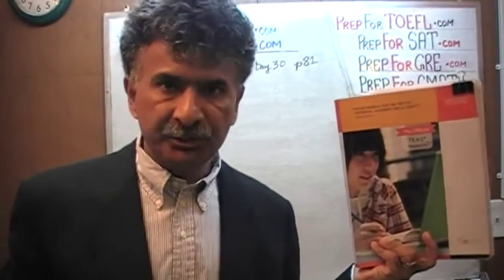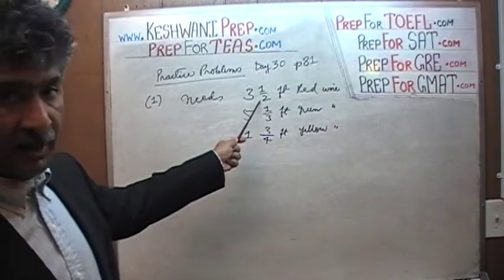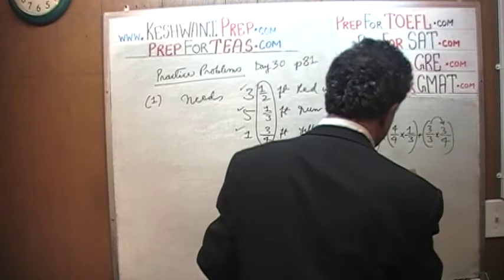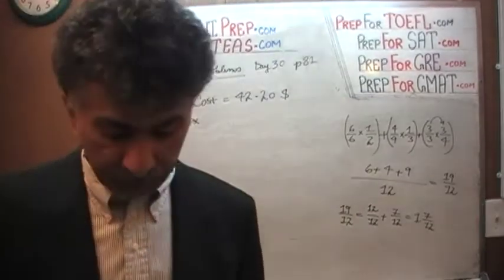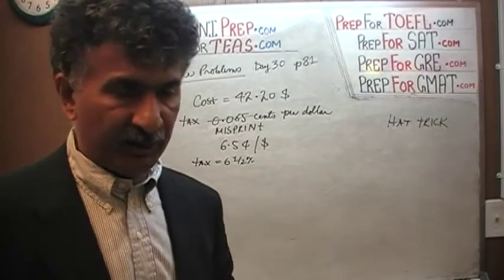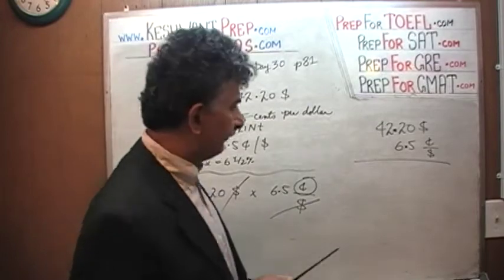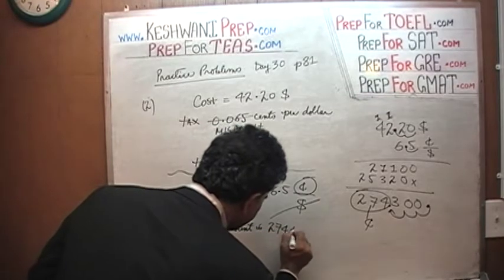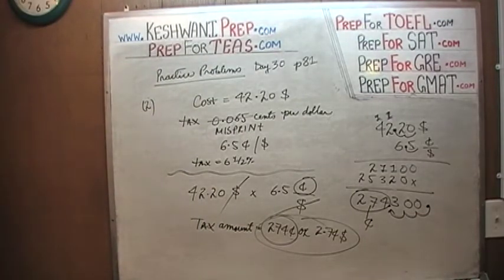Fractions and Decimals, TEAS V, Math Day 30, p81, Online Math Tutor KeshwaniPrep.com